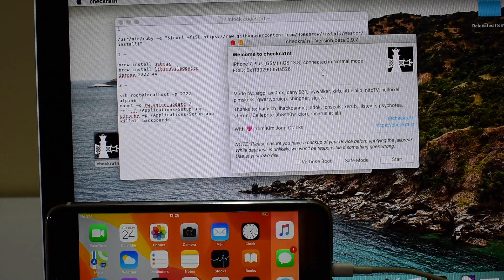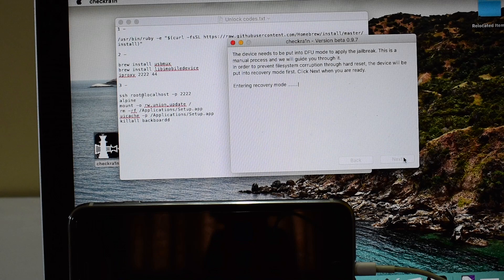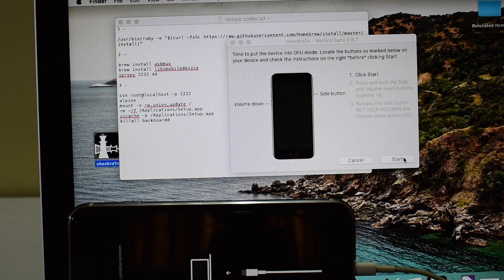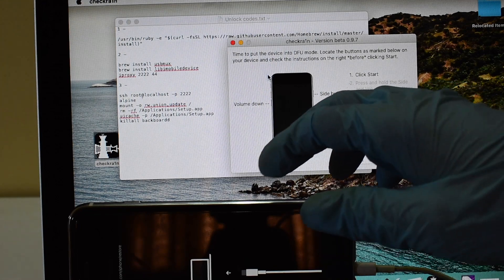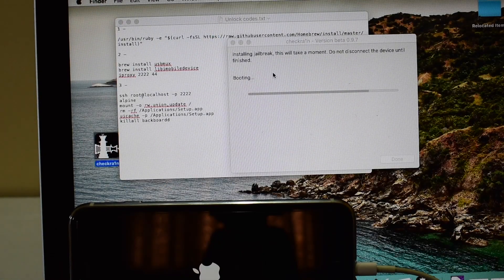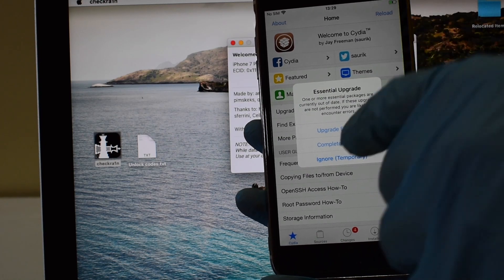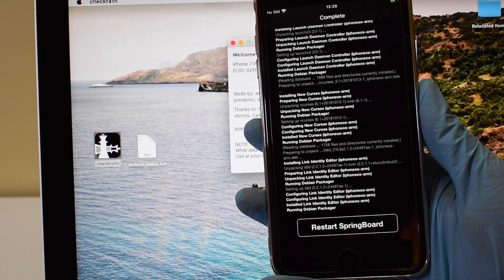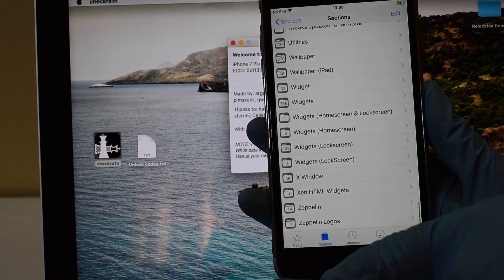Jailbreak iOS 13.3 on iPhone 7 Plus using Checkra1n | Cydia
This video shows you how to jailbreak iOS 13.3 on iPhone 7 Plus and install cydia using Checkra1n checkrain. This further can be used to free icloud unlock method. You can remove iCloud lock on iPhone, iPad and iPod using this method. It works on iPhone 6, 6S , 6 Plus, 6S Plus, 7, 7 Plus, 8 , 8 Plus , iPhone X, 5, 5S, 5C , SE , 4S and 4. Works on iPad, iPad mini, ipad pro, ipod touch iPad air, iPad 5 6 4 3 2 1. This will solve your icloud lock issue. And bypass owner apple id and you can use your iphone iOS 12.1.3. ios12.2 icloudbypass activationlock ios 12.1 and iOS 13.2 ios13.3